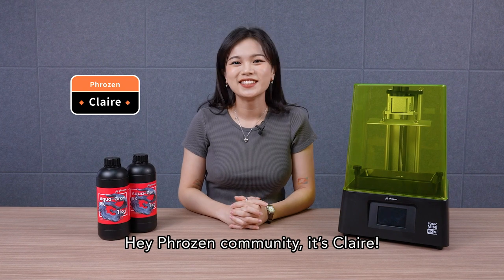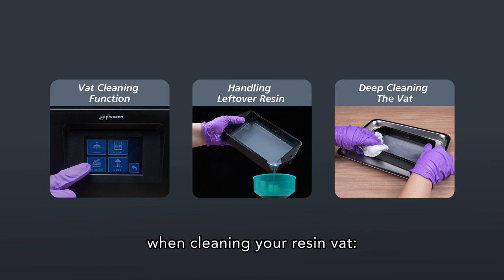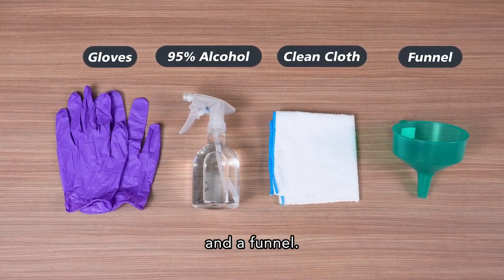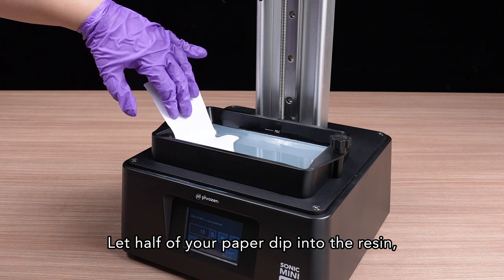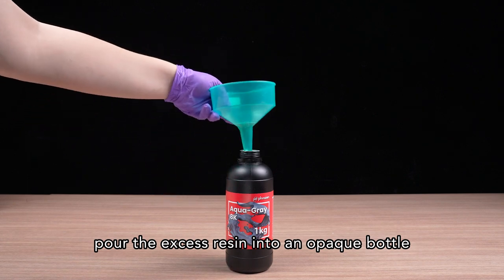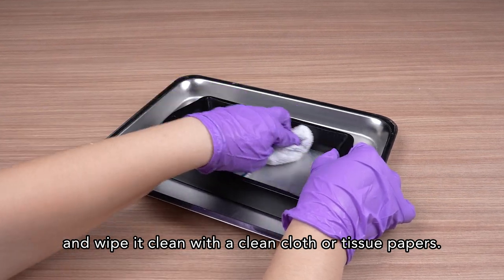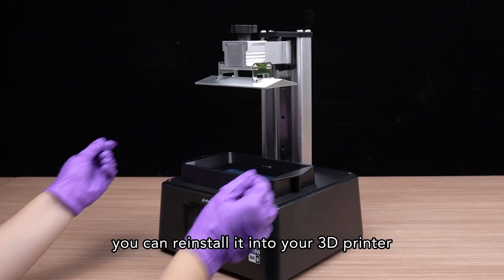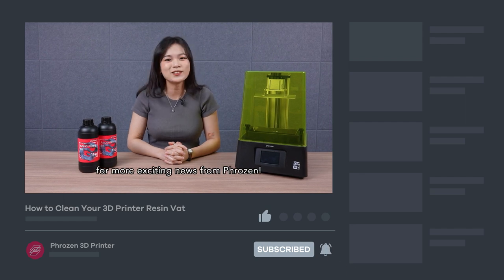​​How to Clean Your Resin 3D Printer Resin Vat - Phrozen LCD 3D Printer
In this video, we will show you how to properly clean your resin vat. It is important to clean the resin tank properly after the 3D printing process.  Not only will it extend the lifespan of your resin vat.
It’ll also improve your printing quality and avoid puncturing your release film.

📌Click on the following sections to view each paragraph:
00:00 Introduction
00:19 Three important steps to properly clean your resin vat
00:33 Prepare vat cleaning tools
00:49 Use the "Resin Tank Cleaning" function
01:19 Pour the remaining resin back into the resin bottle
01:28 Clean the resin tank
01:38 Precautions
01:55 Put the resin vat back to the printer

Congratulations! You’re now on your way to properly cleaning the resin tank!

📌Phrozen Sonic Mini 8K S 3D printer used in this video:
Sonic Mini 8k S